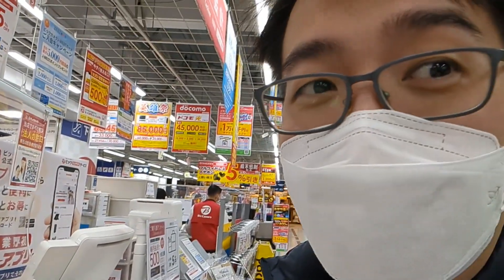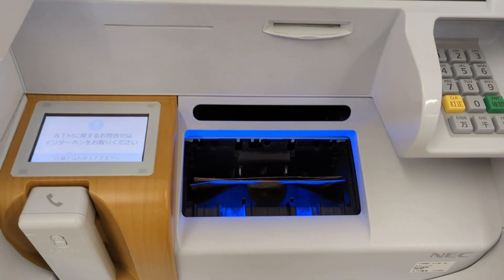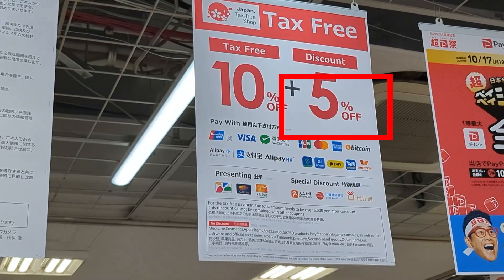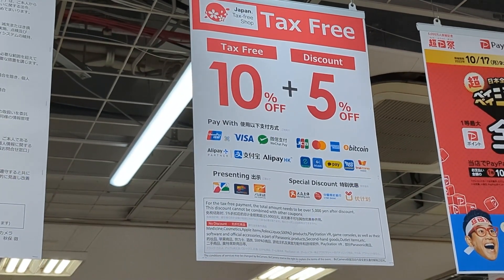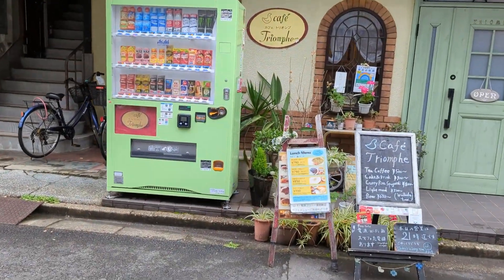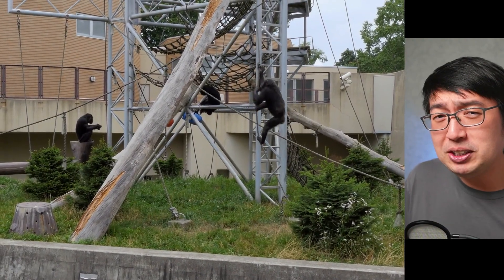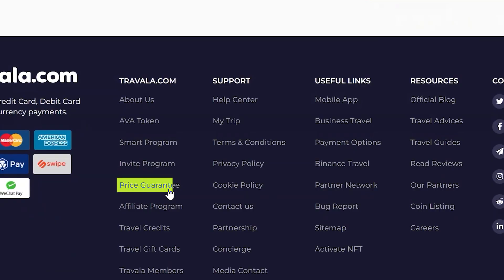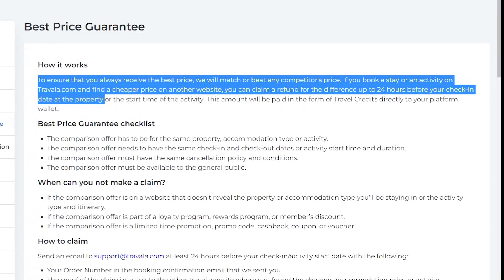5 ways to spend crypto in Japan (some work)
How to use crypto in Japan? If you want to know where to spend crypto in Japan, there aren't a lot of options. Well, at least not yet. Some things work better than others and we need to keep using crypto in Japan and other countries to see major global adoption.

Timestamps:
00:00 Where to spend crypto in Japan
00:22 Does the Coinbase debit card work in Japan?
01:37 How to use Bitcoin at BIC Camera
03:45 Rakuten Wallet (for Japan residents)
04:58 PundiX in Japan (anyone can use this)
05:54 Travala review

Nothing in this video is financial advice. Please do enough research to form your own opinion.